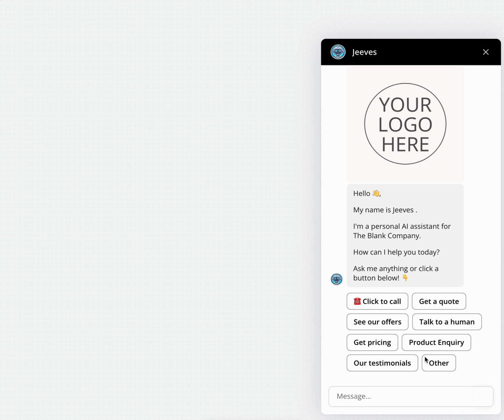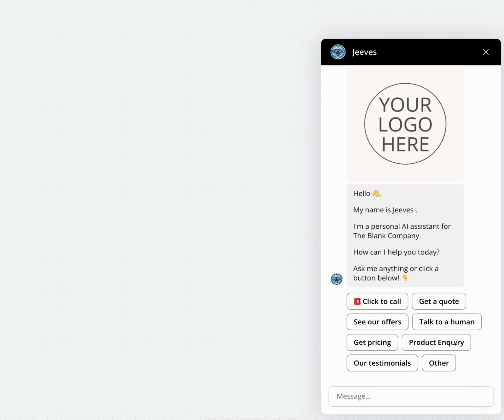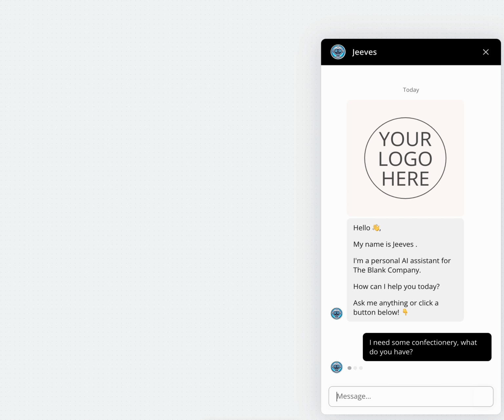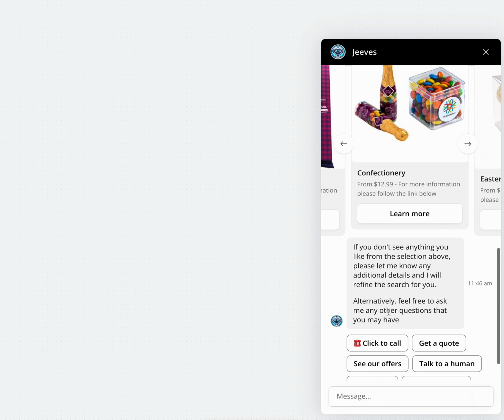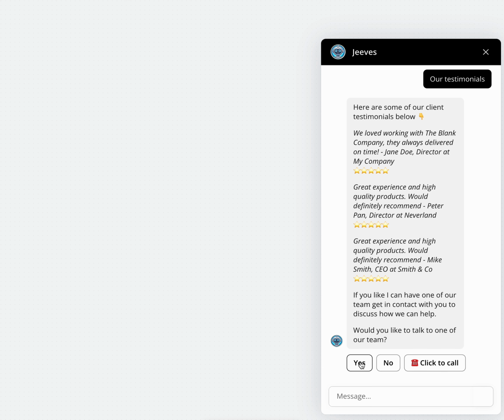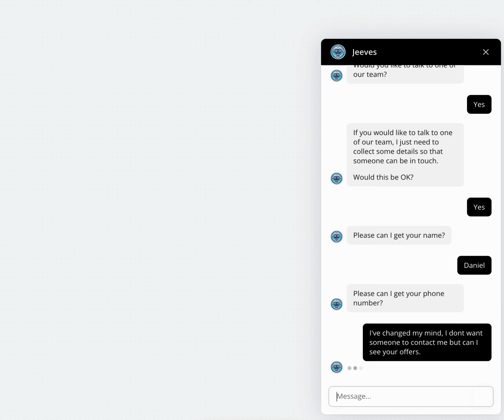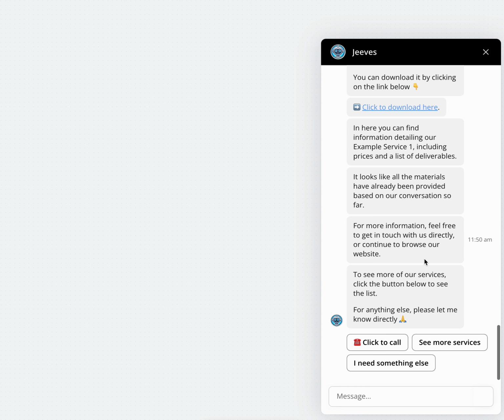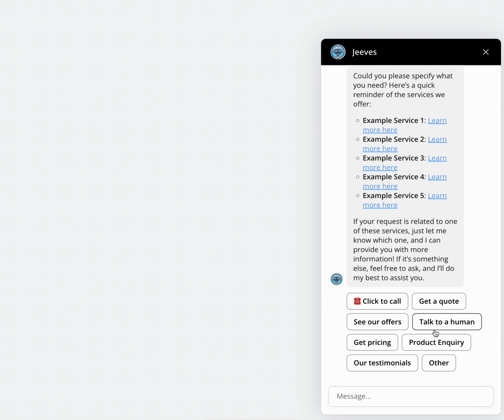AI Chatbot For Promotional Product Websites Lead Capture - Demo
This video demonstrates how our AI chatbots can be used for the promotional product industry specifically to capture leads and showcase product ranges.